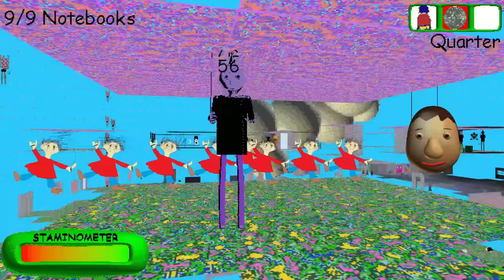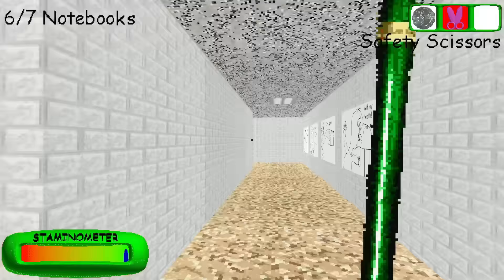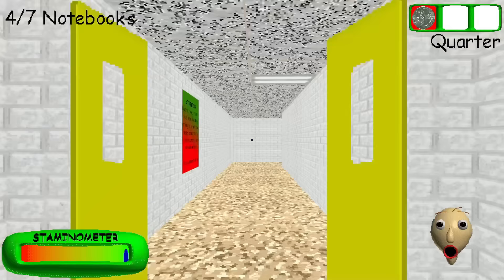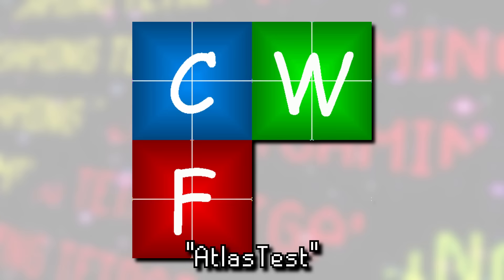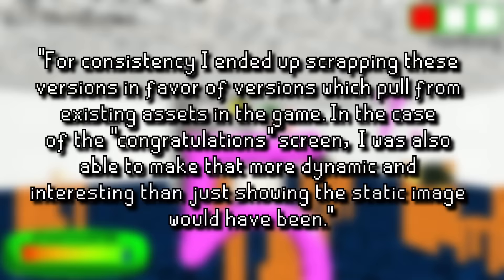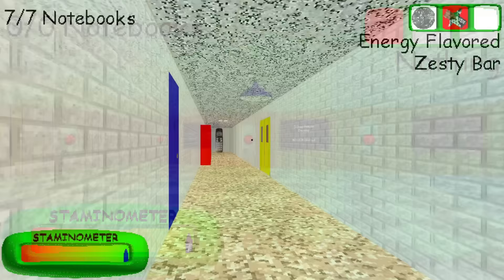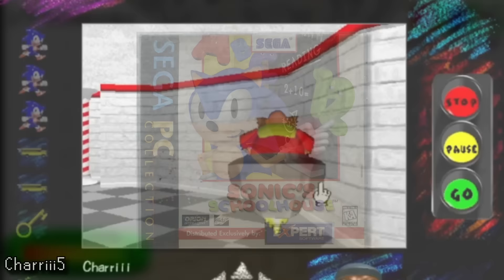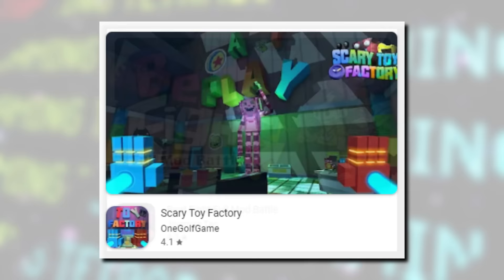Baldi's Basics Classic Remastered Unused Content | LOST BITS [TetraBitGaming]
Several years after covering the original game, here we are back with revisiting Baldi's Basics, this time the more recent remaster version of the classic original which has resulted in the longest Baldi's Basics Lost Bits video to date! This game has a bunch of unused content ranging from unused graphics to some audio to even some secret hidden rooms! I hope you enjoy!

Sections:
0:00 - Intro
0:46 - Scrapped Pencil Boy
2:14 - More Unused Principal Lines
3:17 - Playtime Sounds Found Bits
3:52 - Unused Mrs. Pomp Sounds
5:15 - More Mrs. Pomp Leftovers
5:56 - BEEP
6:24 - Can the Parrot Sound Like Me?
6:50 - Unused Graphics
10:05 - Secret Codes
14:50 - Hidden Rooms
17:56 - Onto the next one!

If you're reading this, leave a comment saying “Wow a Shiny Quarter!".